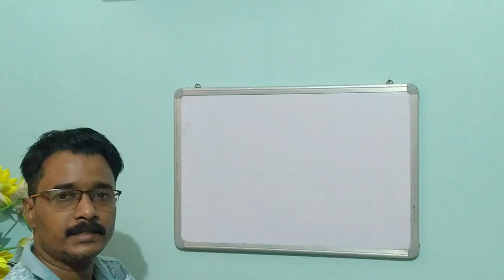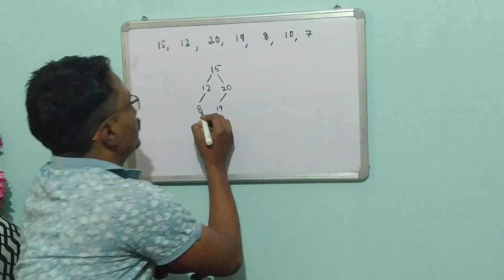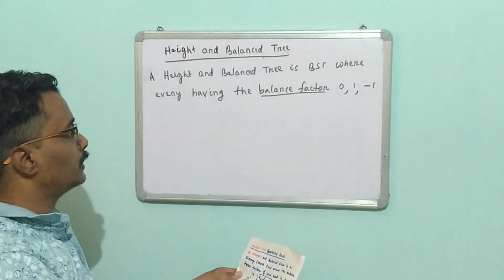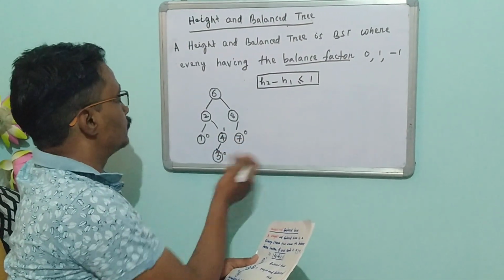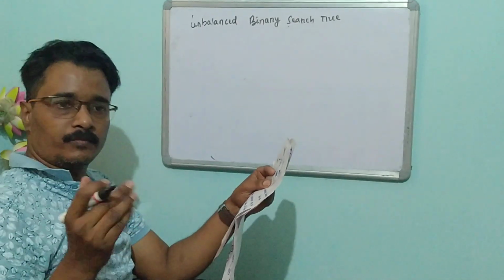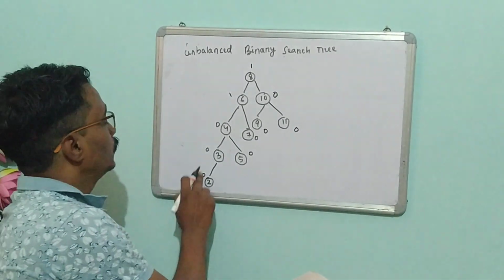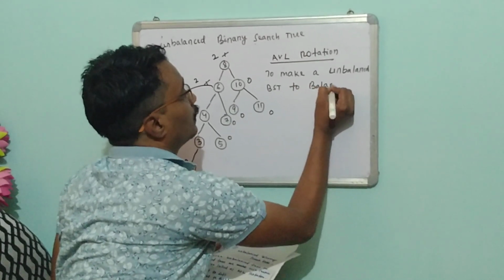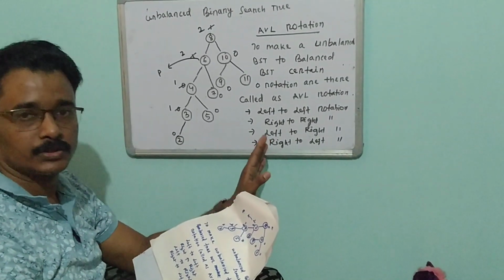Height and Balanced Tree part-1